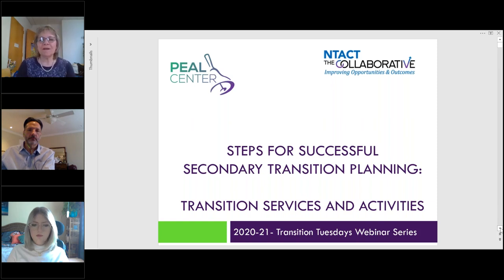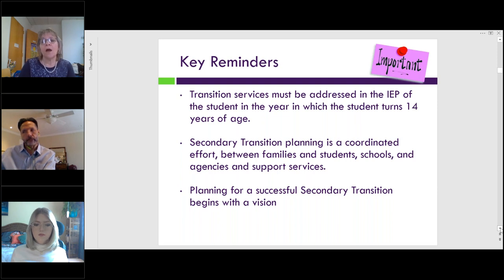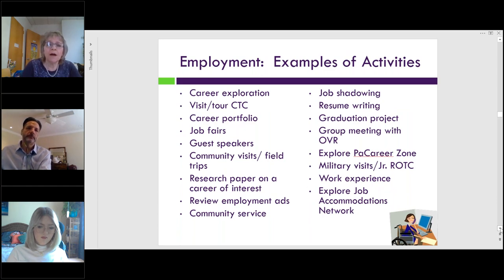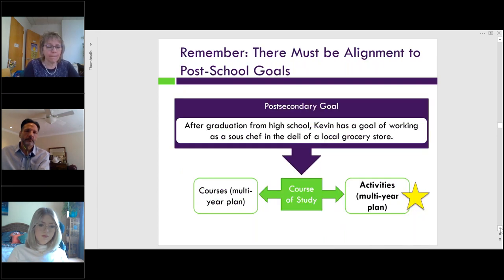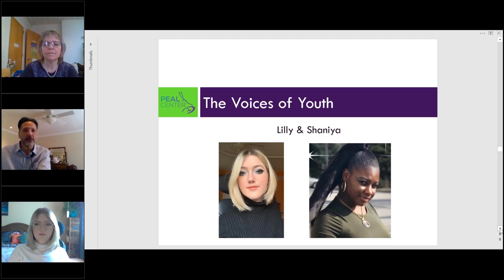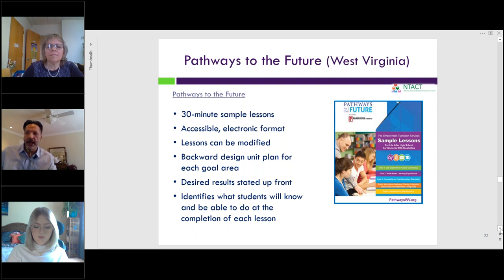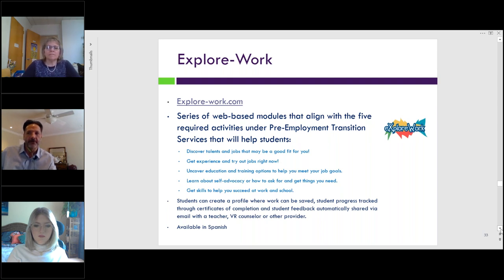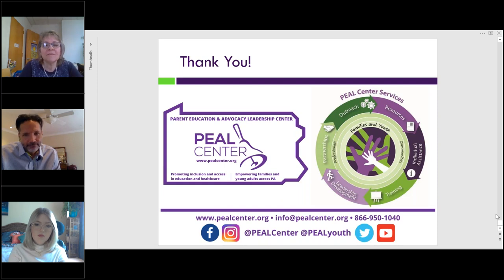Transition Tuesdays: Transition Services & Activities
Part 6 of our Steps for Successful Secondary Transition Planning Webinar Series